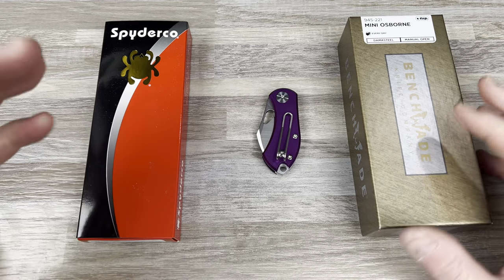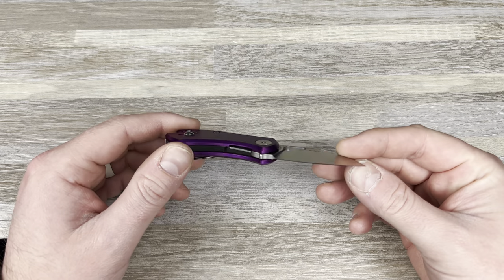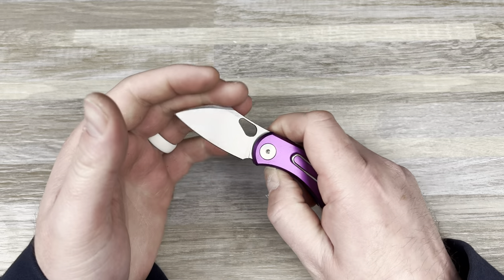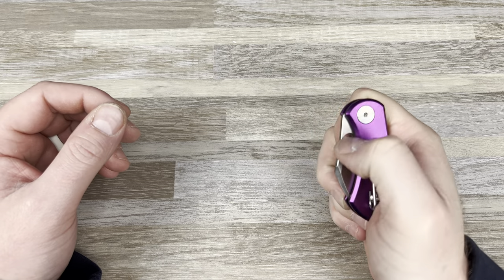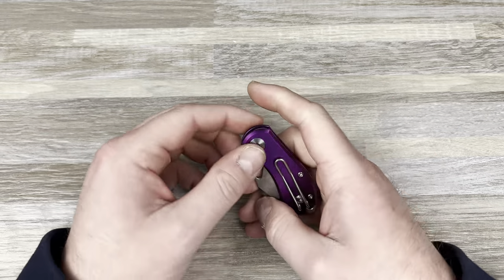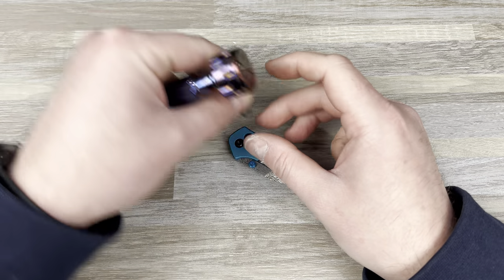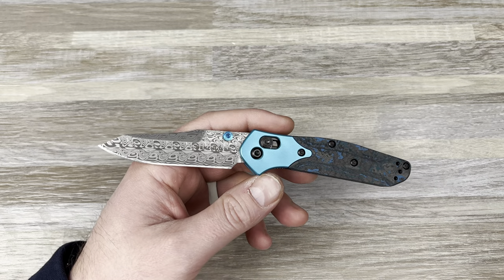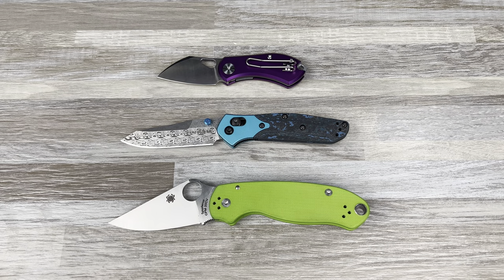Colorful Knives!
I show off some brightly colored knives, the Giantmouse Ace Nibbler, the Benchmade Knife Co. Gold Class 945, and Spyderco Para 3 exclusive from KnifeJoy in green g10.

3DCPrintings code Lefty20

-Kev